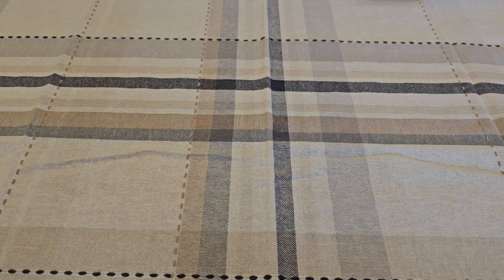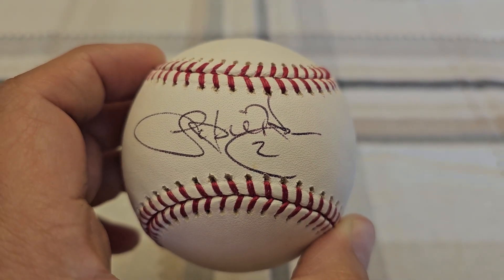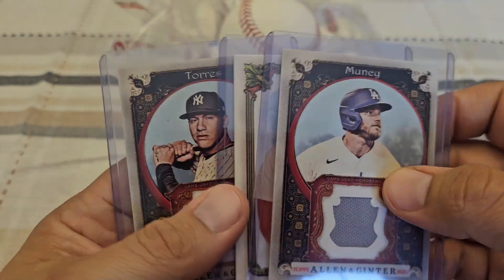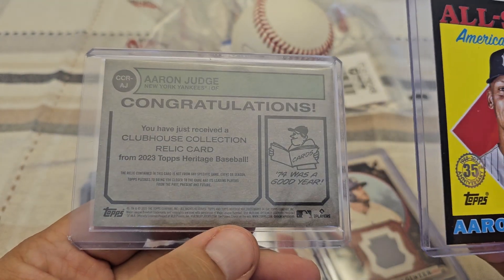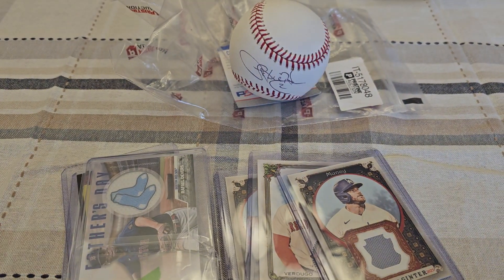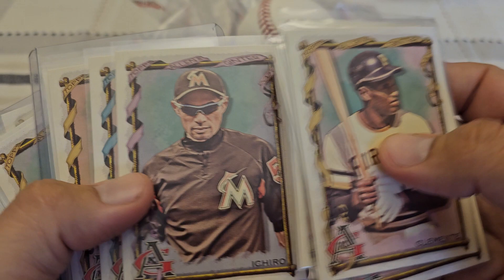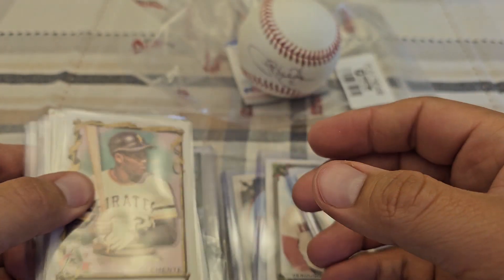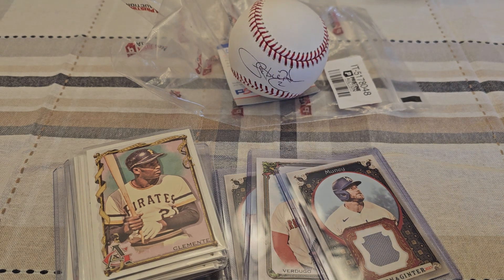Random Mail Day. Judge for my Derby collection